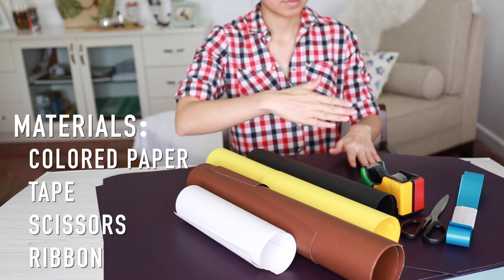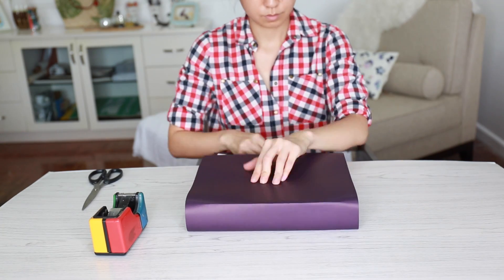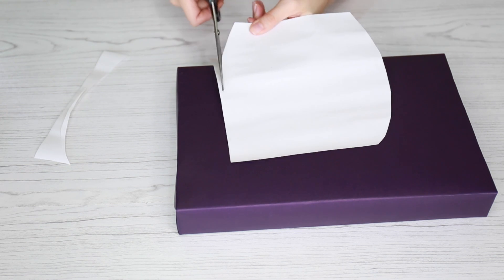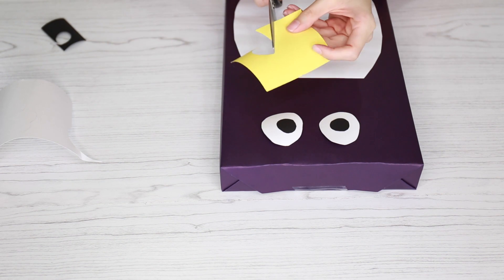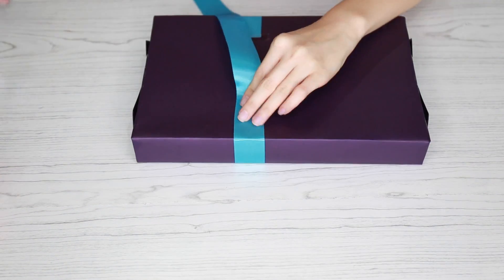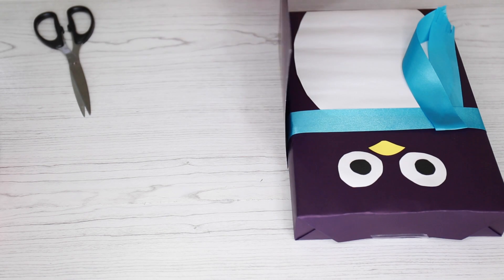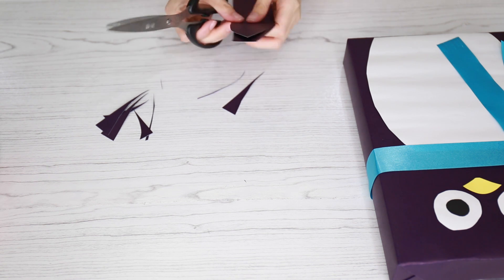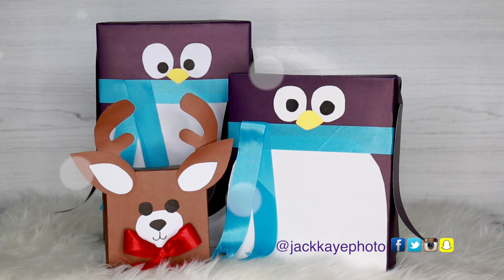Penguin Presents | DIY Gift Wrapping | The Sunday Project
Here's a last minute DIY for you! Penguin presents! These turned out so much better than I had hoped. Can't wait to see the look on my neices and nephews faces come Christmas day.

or on IG, FB, Twitter, or Snap at @jackkayephoto